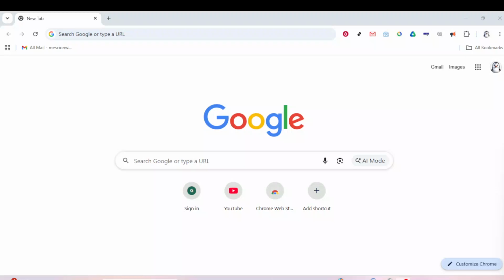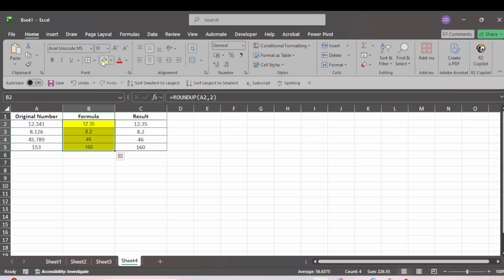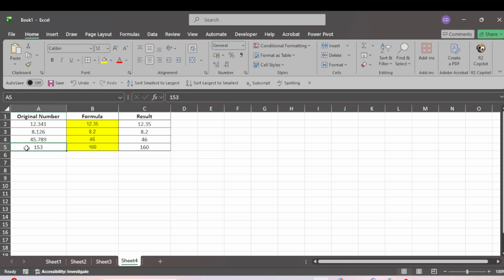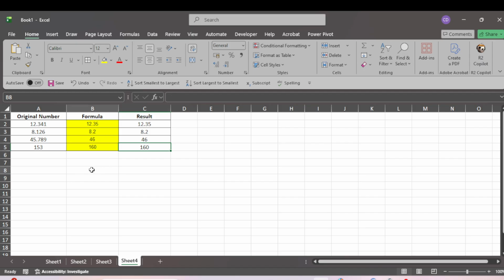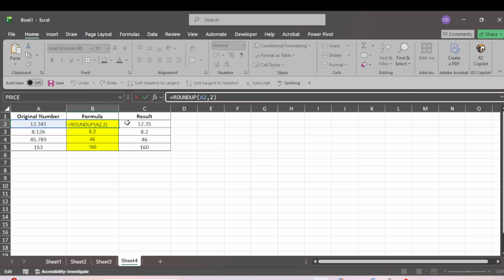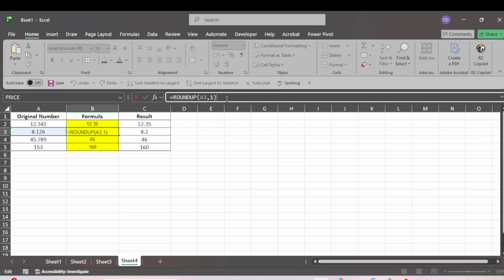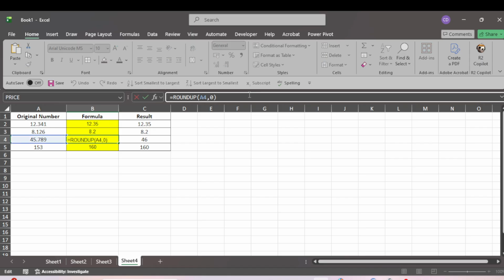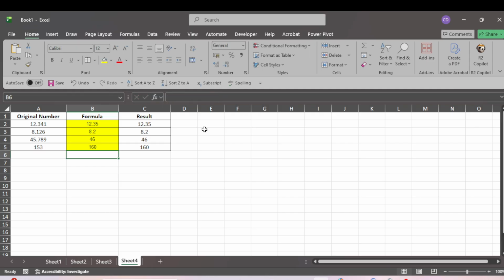How to Round Up a Number Using the Excel ROUNDUP Function [2026 Easy Guide]